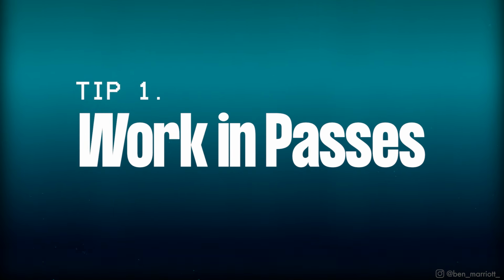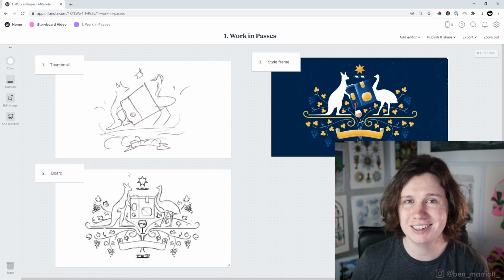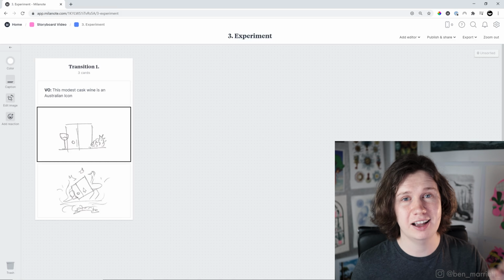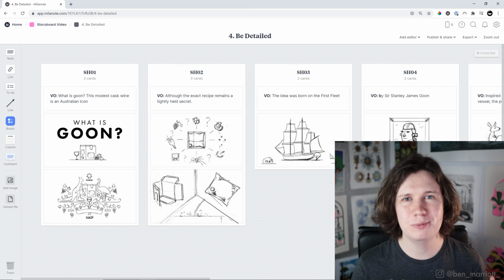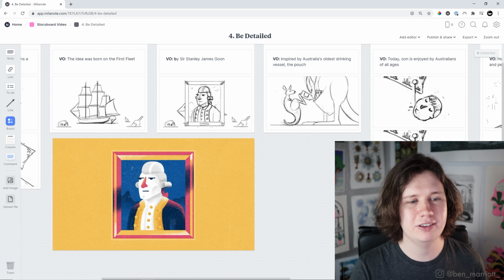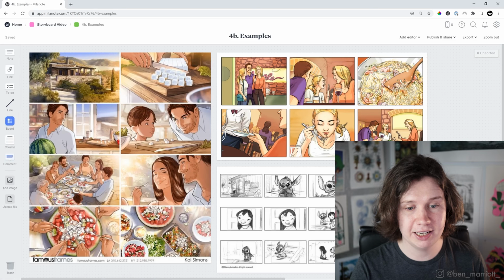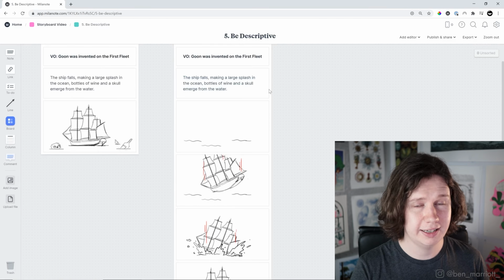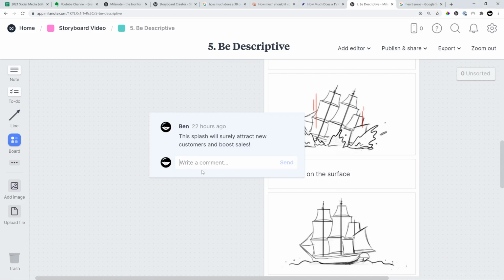5 Tips for Amazing Storyboards | Motion Design & Animation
Storyboarding is an essential part of the motion design process. I'll be walking you through my typical storyboarding process and sharing my most valuable tips and methods that make an amazing storyboard.

► I use Yellow Images for stock assets, fonts, and mockups